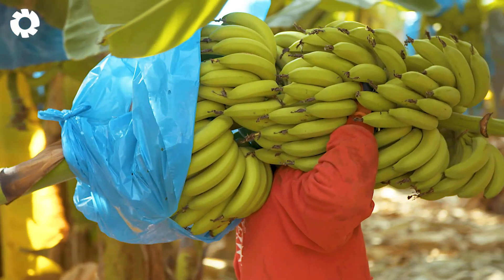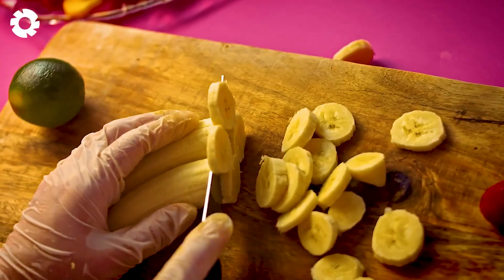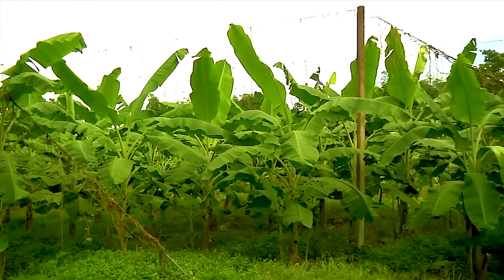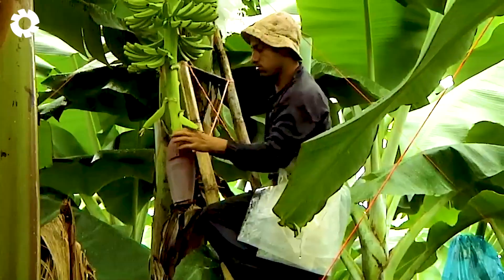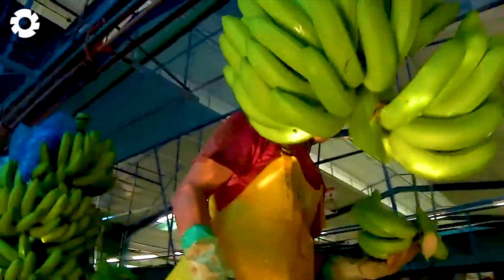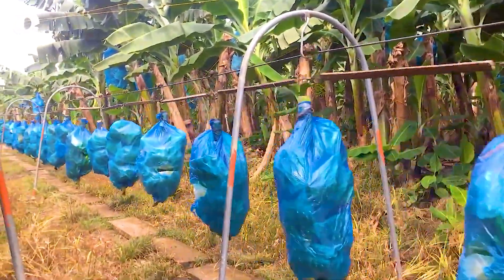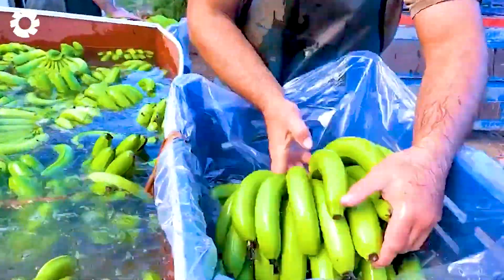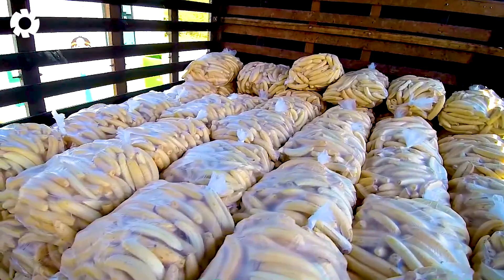Bananas Mega Factory: Process Millions of Bananas Using Modern Technology | Agriculture Technology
Step inside a bananas mega factory where millions of bananas are processed with the help of advanced agriculture technology. From harvesting to packaging, every step is optimized using modern agriculture technology for speed and efficiency. This video showcases how agriculture technology transforms traditional banana farming into a high-tech operation. Automated systems, smart sorting, and precision handling all reflect the power of agriculture technology in large-scale food production. Farmers and factories now depend on agriculture technology to meet global demand. Don’t miss this fascinating look at bananas and the role of agriculture technology behind the scenes!

00:00 modern agriculture technology
02:33 excavator
04:10 lawn mower
05:47 pesticide spraying plane
08:37 banana transport